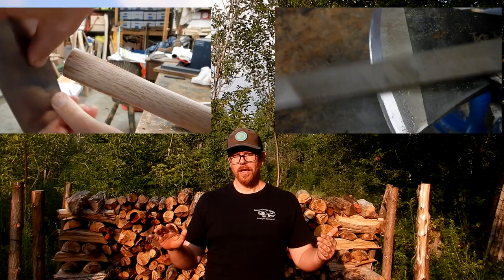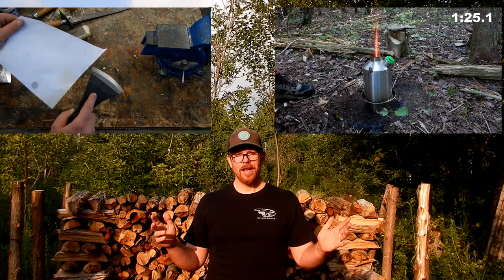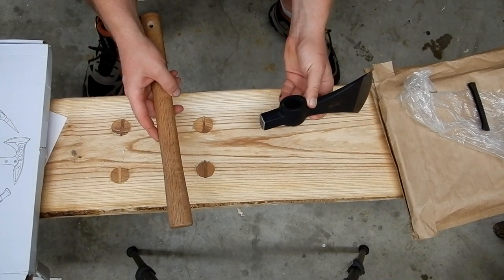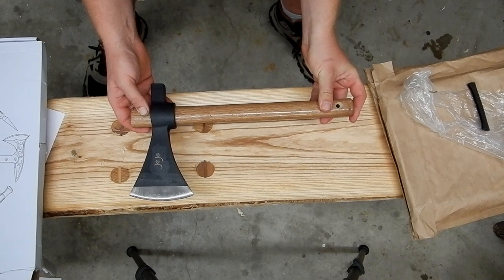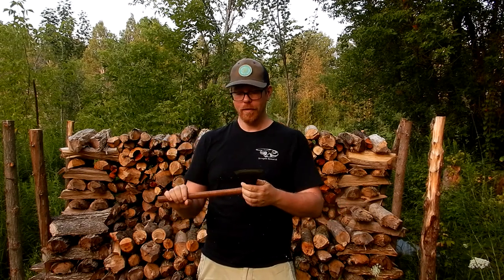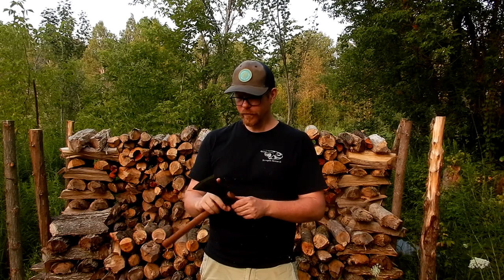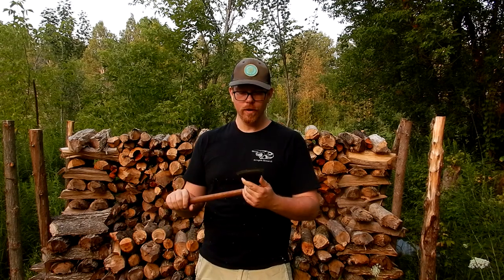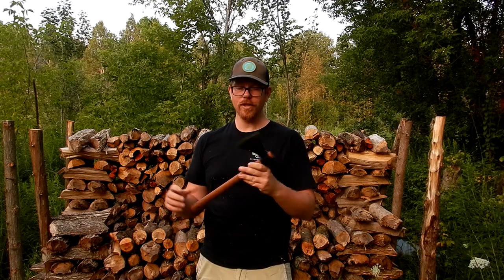Jxe Jxo slip-fit hatchet review, filing new bevel, how I measure edge angle; Kelly Kettle breakfast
Reviewing the new slip-fit hatchet from Jxe Jxo: skip to 03:11 for a summary of the review.

00:59 Unboxing
03:11 Overall summary
09:31 Handle fitting and finishing
17:58 Splitting kindling and Kelly Kettle breakfast
27:19 Filing a new primary bevel
32:04 Stone sharpening
35:12 Attempt at carving: Edge problems!
38:11 Measuring the edge angle